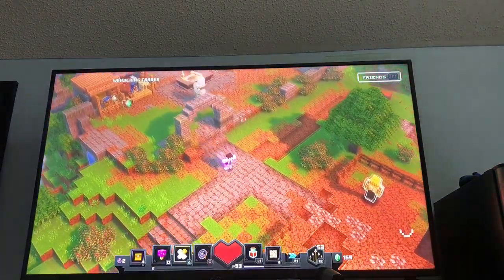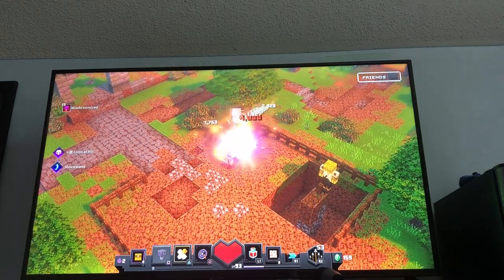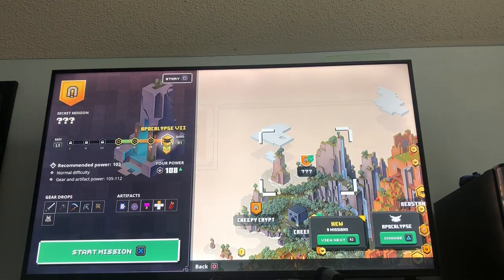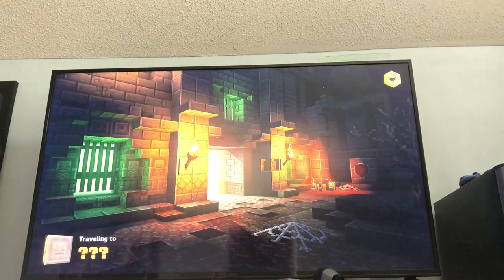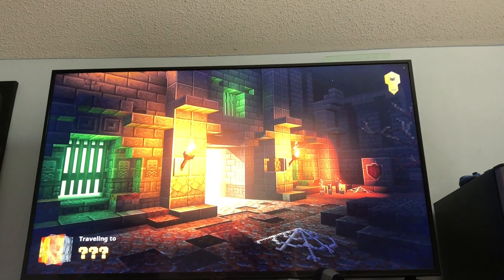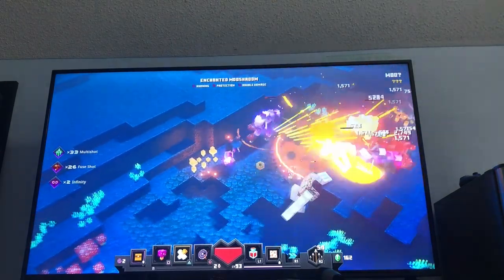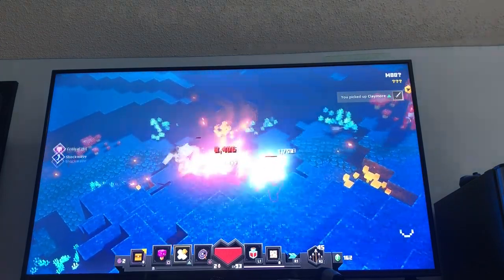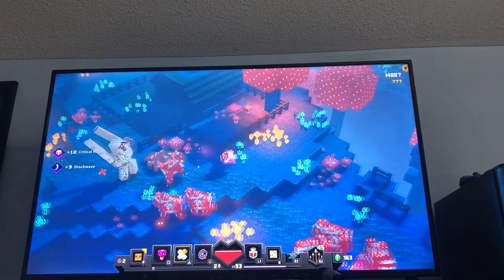How to beat the mushroom boss